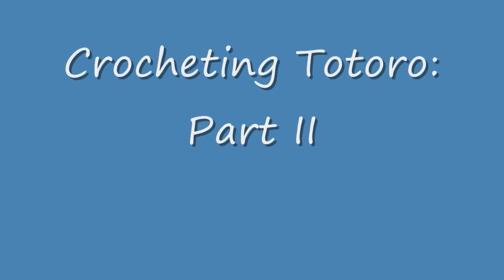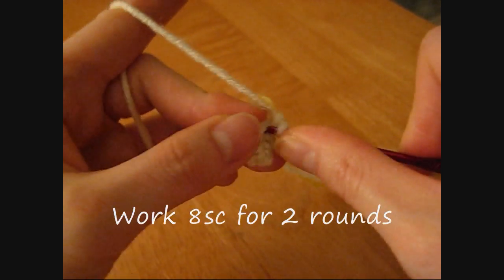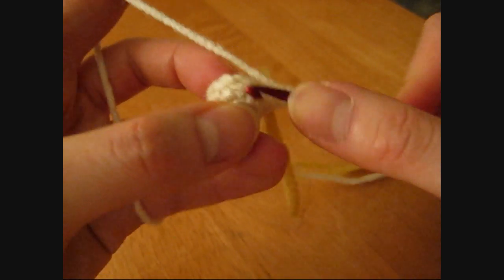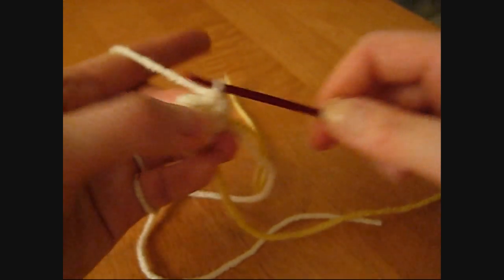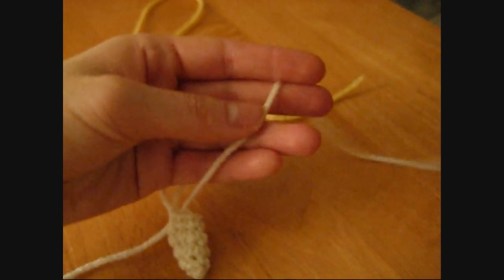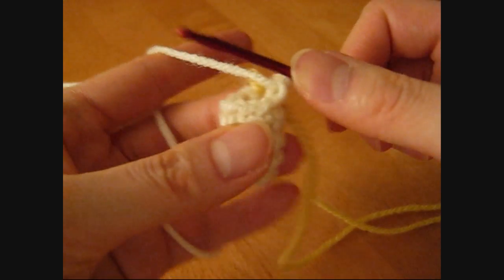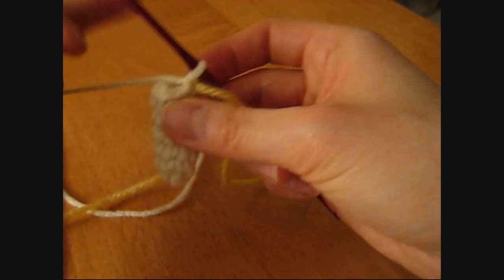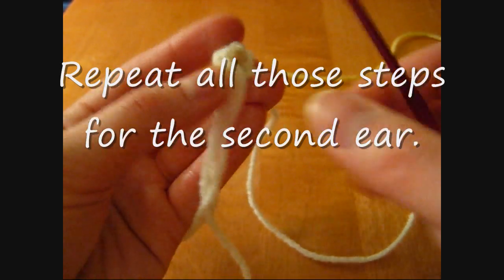How to Crochet a TOTORO! [Part II]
Part II of this tutorial. Please refer to Part I for the pattern and more links.

Please visit his site for more great songs!